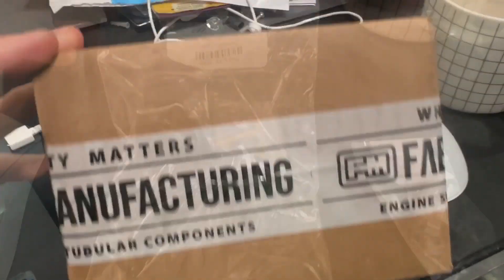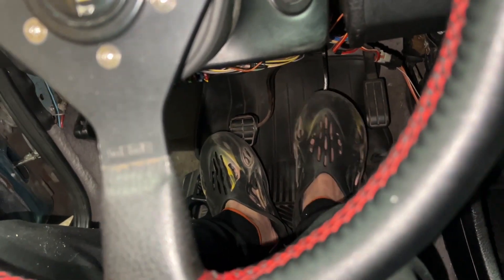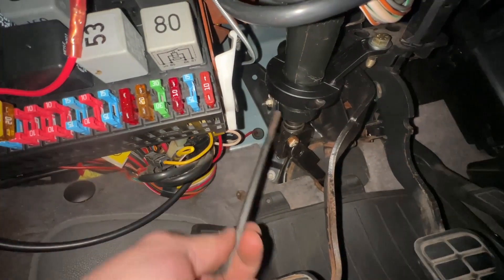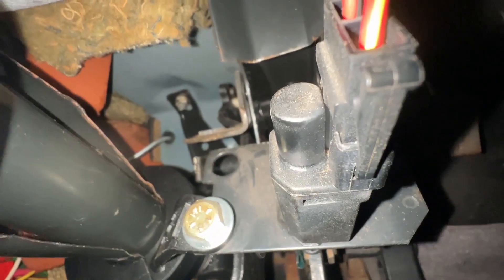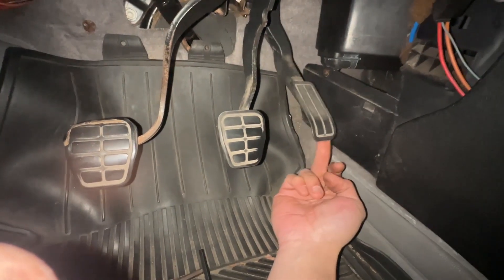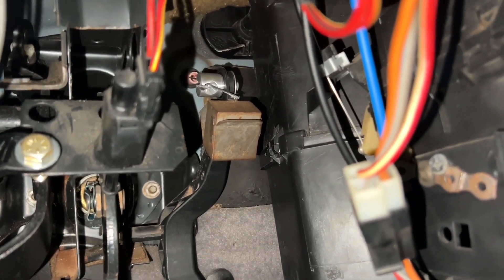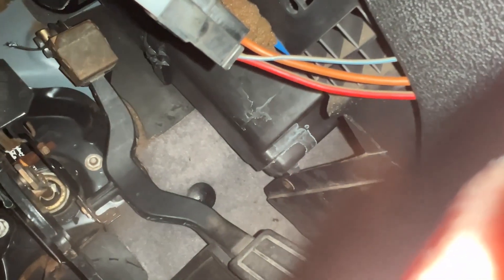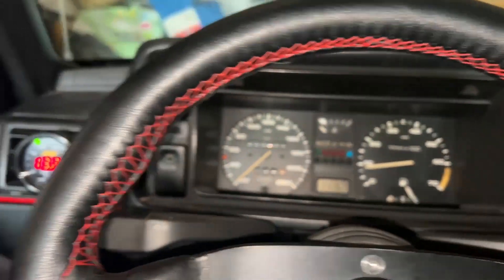VW MK2 Pedal Assembly Stiffener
In this video I show you an unboxing, install, and product review of the VW MK2 Pedal Assembly Stiffener by Fabless Manufacturing. This product braces the pedal assembly bracket to the steering column and gets rid of the flex when the brake or clutch pedal is pressed. It made a significant difference for me and was easy to install. I also included their other product as a bonus: Their MK3 Throttle Cable Adapter for VW LHD MK2 or Corrado. It significantly improved my throttle response and was just as easy to install. I highly recommend both products!

Let me know what you think of them in the comments section below!

vw mk2 pedal assembly stiffener,vw mk2 stiffer brake pedal,vw mk2 stiffer clutch pedal,how to make my brake pedal stiffer,fabless manufacturing pedal stiffener,vw mk2 golf,easy mk2 golf mod,cheap mk2 golf mod,vw mk2 gti,a2 golf,mk2 16v,vw,golf mk2,fabless manufacturing,perfect throttle response,mk3 throttle cable adapter,vw bike carb conversion throttle cable solution,how to get perfect throttle response on your bike carb conversion,Smiths Euro